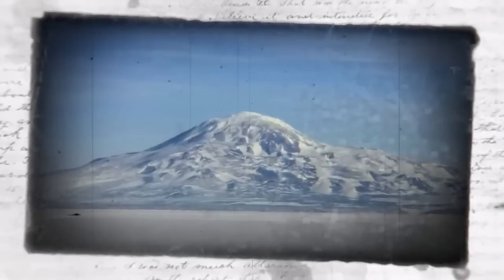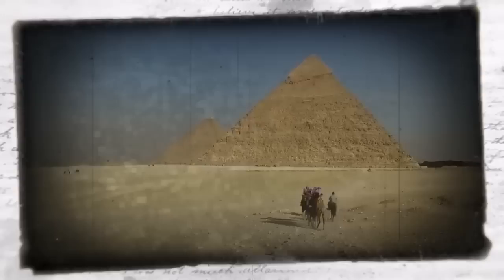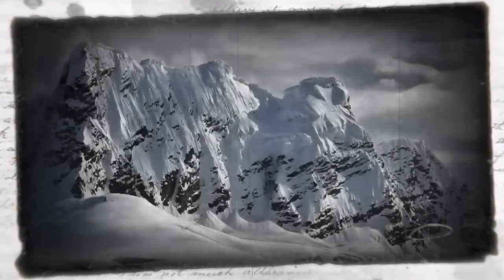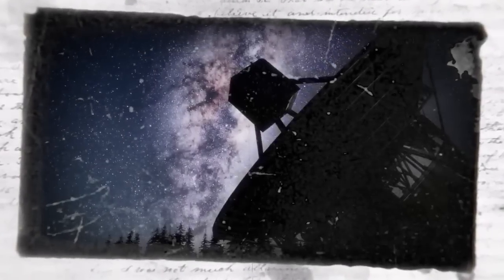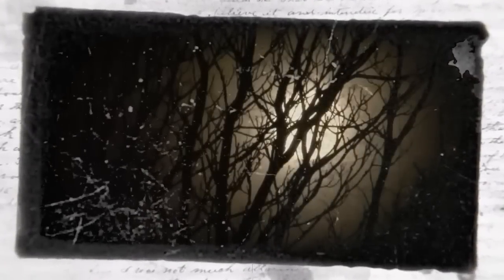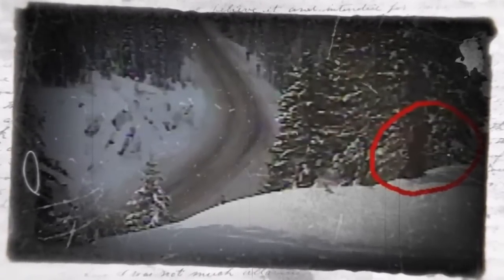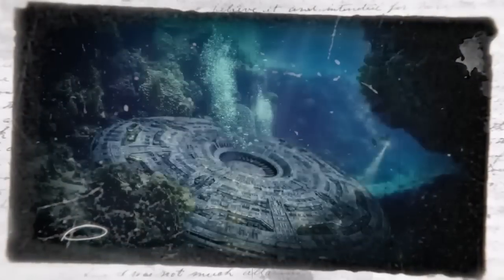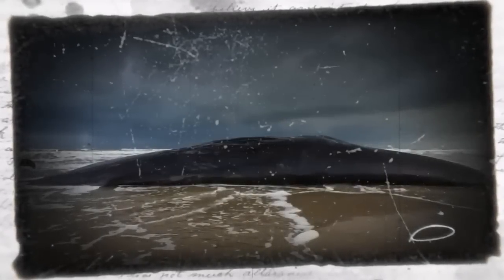30 Unsolved Mysteries that cannot be explained | Compilation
50 Unsolved Mysteries that cannot be explained | Compilation

10 Unsolved Mysteries that Forever Remain a Mystery

top 10 Unsolved mysteries in the world

top 10 Unsolved mysteries in hindi

top 10 Unsolved mysteries in India

top 10 Unsolved mysteries one piece

top 10 Unsolved mysteries on earth
unexplained mysteries new

unexplained mysteries Africa
unexplained mysteries solved

If you love unsolved mysteries, then you will love these baffling stories, check the list and see if you have answers to these mysteries...
People can’t get enough of unsolved mysteries these days. After all, true crime wouldn’t be so popular if we weren’t fascinated by bizarre missing person cases or murders with no known culprit.

While most true crime podcasts deal with things that happened in the last few years, there are plenty of unsolved mysteries from farther back in history that are just as fascinating. From the teacher who had a doppelganger that everyone saw but her to the three boys who wandered off and were never seen again, let’s take a look at some unsolved mysteries that will keep you up at night.
50 unsolved mysteries that cannot be explained | compilation. We take a look at these 50 unsolved mysteries that cannot be explained.

Unsolved mysteries fascinate us, leaving us in awe of the mysteries of the world.

The thrill of encountering the unknown is exhilarating. Unsolved mysteries offer a sense of adventure and excitement as we delve into the realms of the unexplained, where anything is possible. This thrill keeps us engaged and eager to uncover answers.

Some unsolved mysteries involve unexplained phenomena.

They tap into our fascination with the unknown, and the possibility of dimensions beyond our understanding.

So today, we take a look at these 50 unsolved mysteries that cannot be explained!

25 unsolved mysteries that cannot be explained | compilation. Today, we take a look at these 25 unsolved mysteries that cannot be explained.

25 unsolved mysteries that cannot be explained | compilation. We take a look at these 25 unsolved mysteries that cannot be explained | compilation.

It appears that the more we uncover, the less we know about the nature of our world. It seems like more and more mysterious events surface from all around that are more than just impossible to explain, they completely defy what we know to be possible within the realms of physics and science.

So today, here at unexplained mysteries, we take a look at these 25 unsolved mysteries that cannot be explained.
100 unsolved mysteries that cannot be explained | compilation. We take a look at these 100 unsolved mysteries that cannot be explained | compilation.

So today, here at unexplained mysteries, we take a look at these 100 unsolved mysteries that cannot be explained.